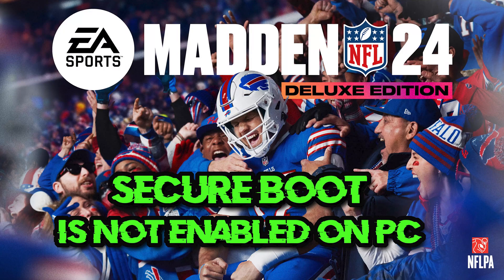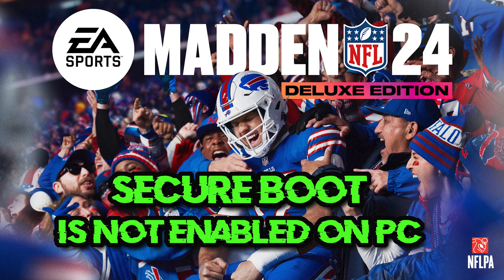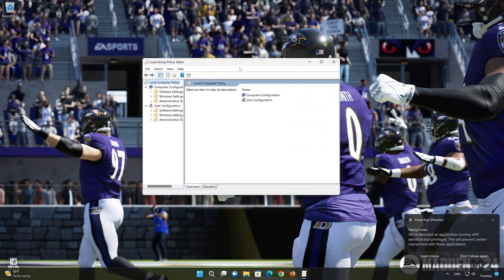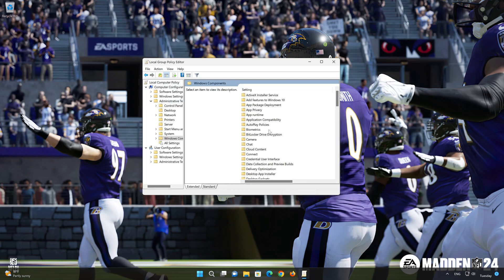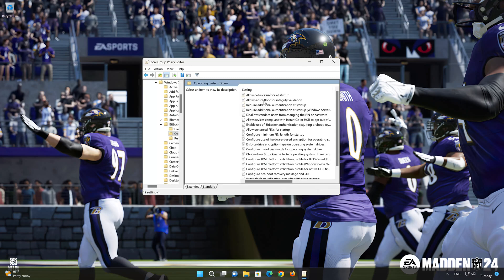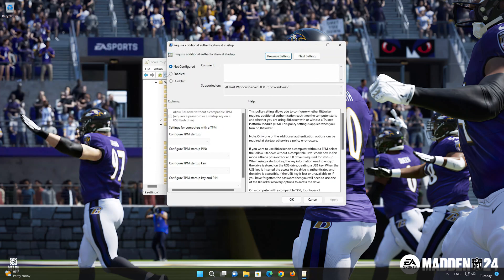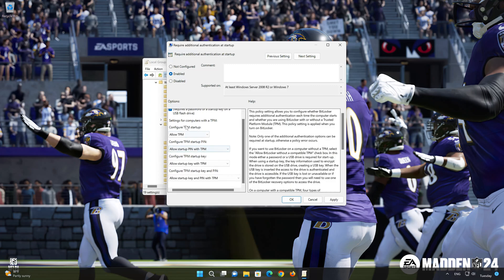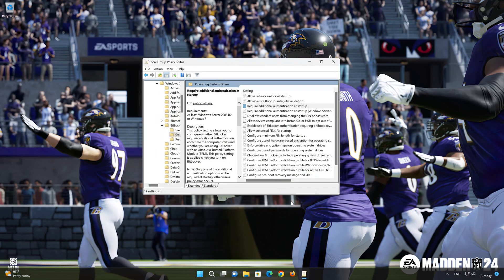Fix Madden NFL 24 Error Secure Boot Is Not Enabled On PC [Tutorial]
In case you encounter the error, Secure Boot Is Not Enabled On PC, while attempting to play Madden 24, it indicates that the TPM 2.0 and secure boot functionality has been deactivated. So in this tutorial we'll teach you how to enable it so you can play Madden 24 again . . The current version of Madden 24 requires Tpm Version 2.0 and Secure Boot activation for a seamless gaming experience.